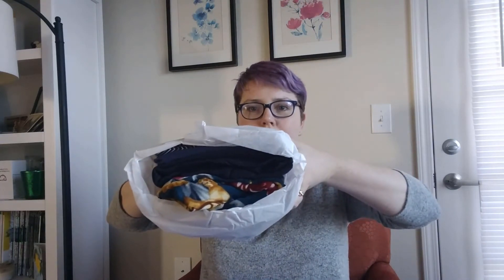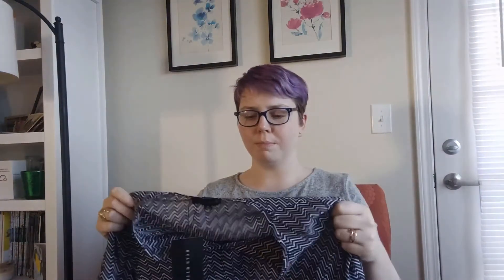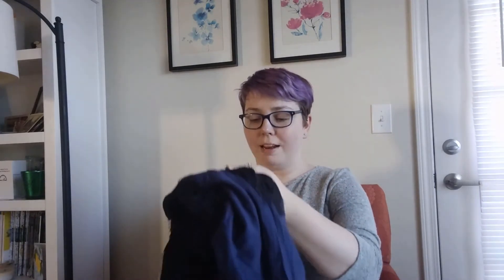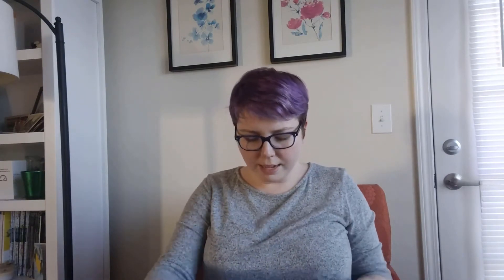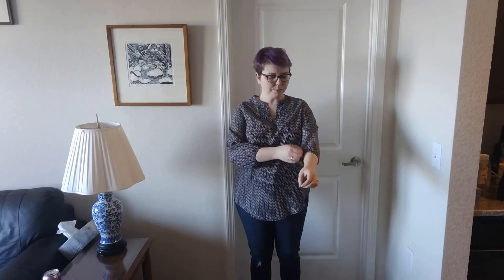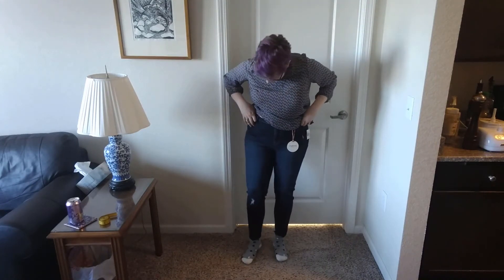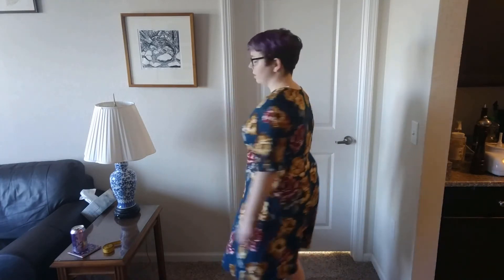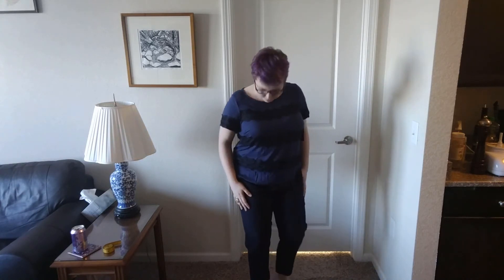DIa & Co Unboxing & Try on February 2018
Hi everyone!
This was a disappointing box - hopefully the next one is more exciting.